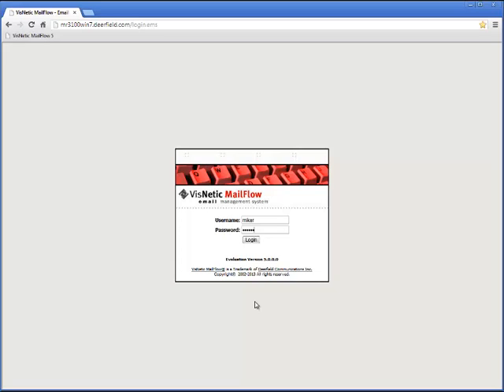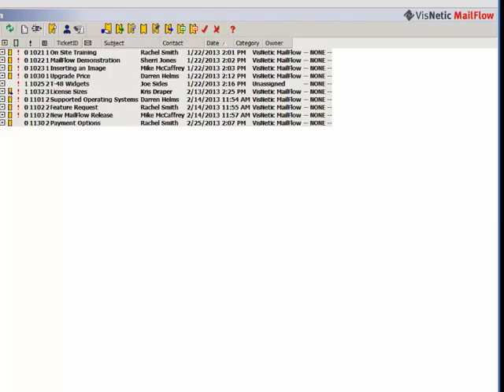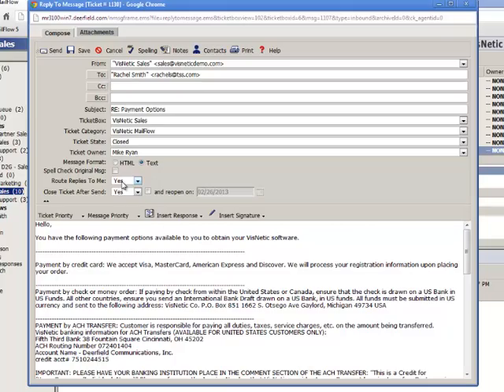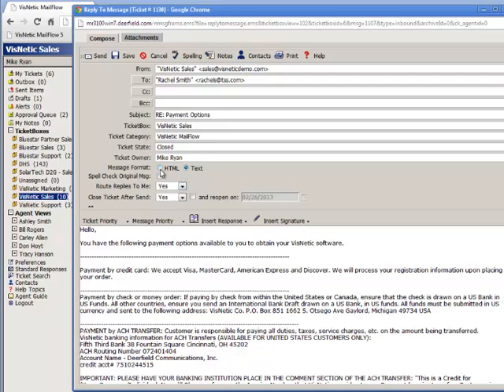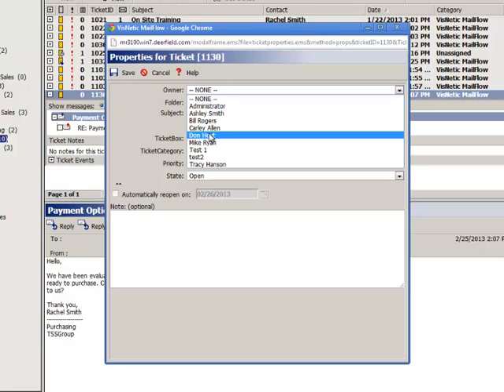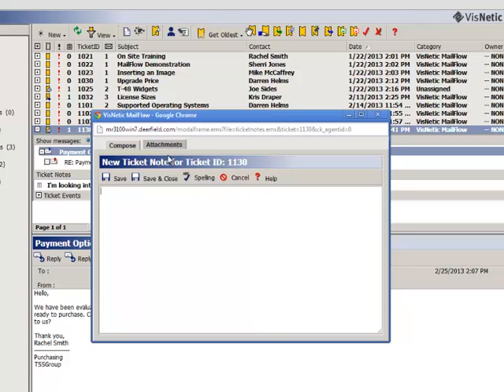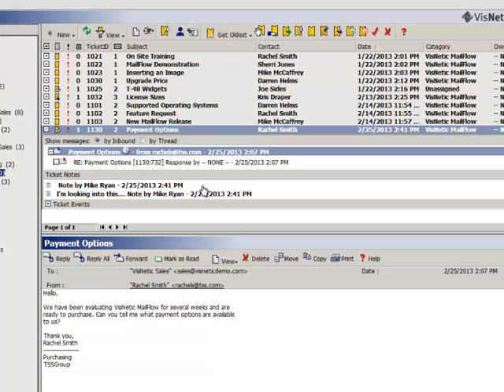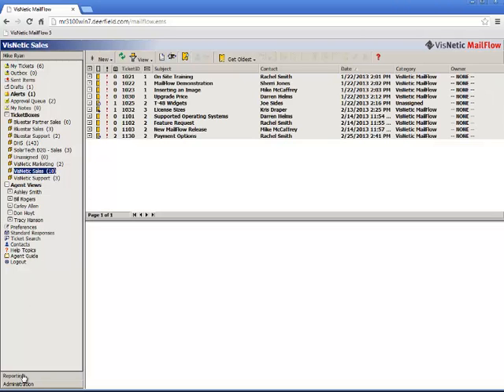VisNetic MailFlow - Agent Quick Start Overview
VisNetic MailFlow Quick Start Overview for new Agents.  Reviews basics of the MailFlow Agent interface.